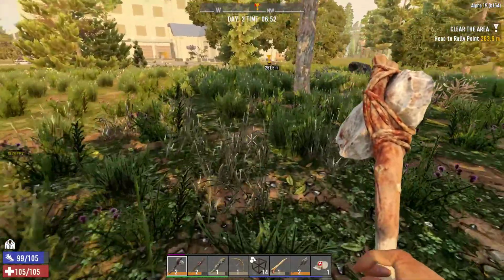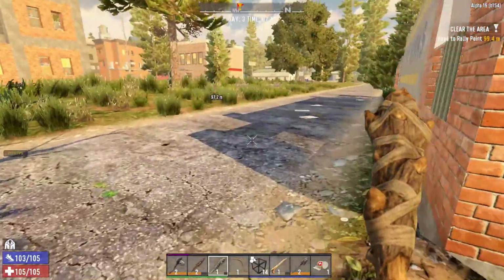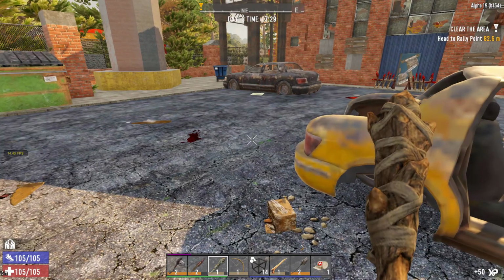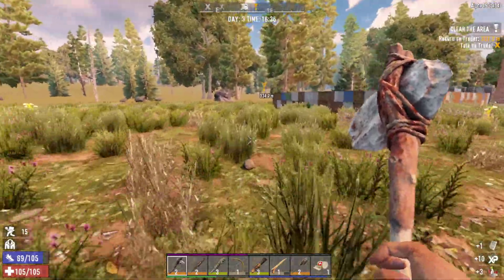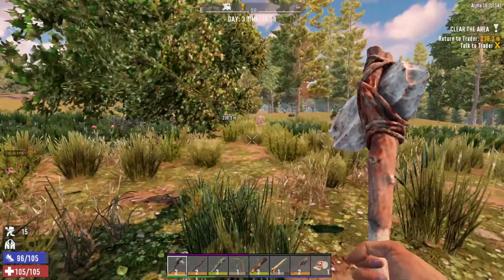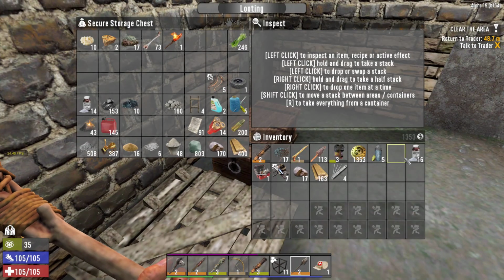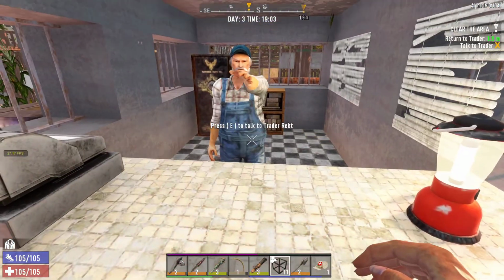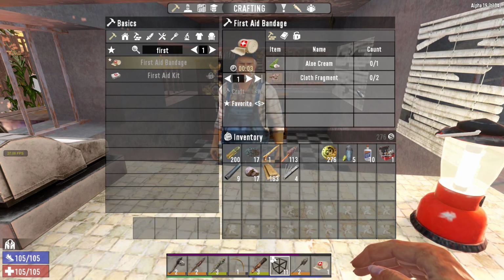7 Days to Die Alpha 19 - DoomGaming Day 3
Greetings and welcome to 7 Days to Die, Alpha 19. We're excited to try out this new edition for the game! Several new features to play around with and the need to find a new base build that's going to work best on horde nights since the FunPimps nerfed the slippery slope base build. Join me while I set out to survive in the zombie apocalypse, establish a home, loot goodie bags and kill zombies with a vengeance - and so, so much more!